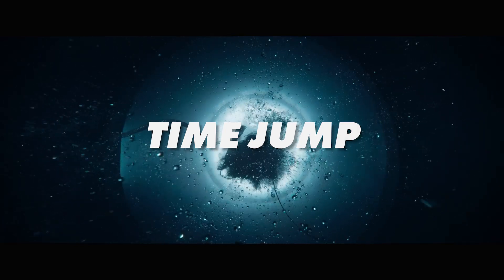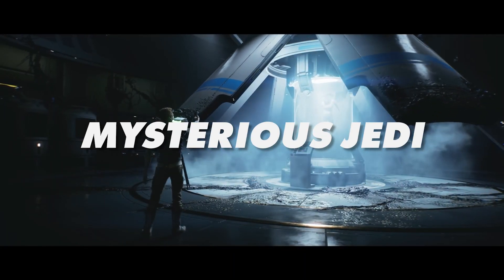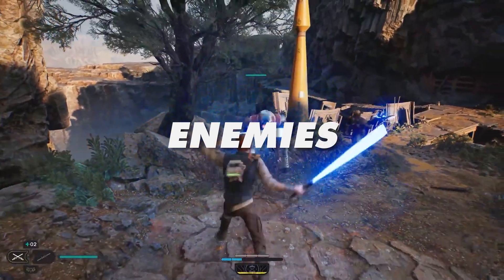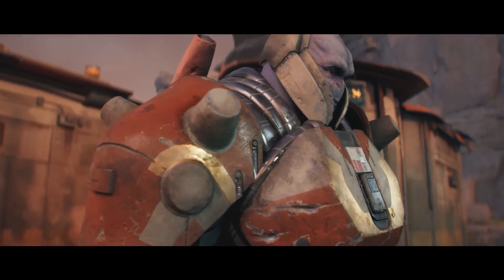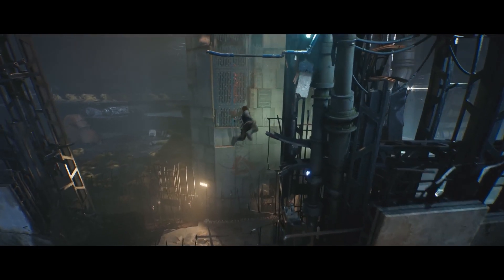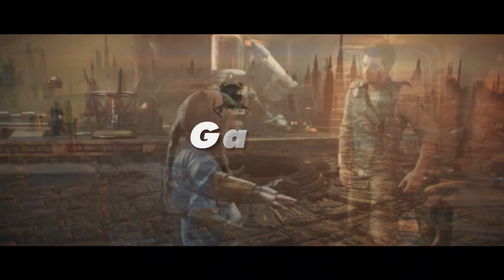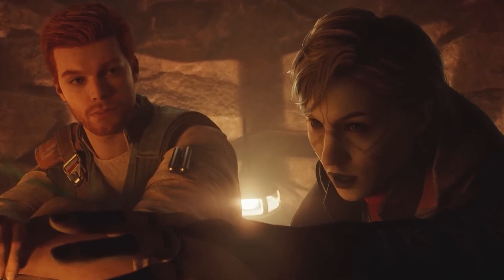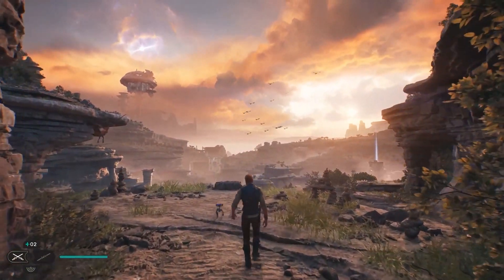BEFORE You Buy Star Wars Jedi Survivor - 17 Crucial Facts You Must Know!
Welcome to the channel! If you're considering buying the popular game Star Wars Jedi Survivor, then you definitely need to watch this video. In this video, we'll share with you 17 crucial facts about the game that you need to know BEFORE making a purchase.

From the game's plot and characters to its graphics and gameplay mechanics, we'll cover everything you need to know before you hit that "buy" button.

Don't waste your hard-earned money on a game that may not live up to your expectations. Watch this video first and make an informed decision before you buy Star Wars Jedi Survivor to figure out if this video game is right for you!

My Current Setup (If you order from these links we both win) 😉

Sure SM7B XLR Mic

Elgato Facecam